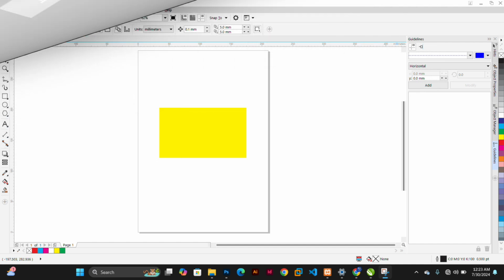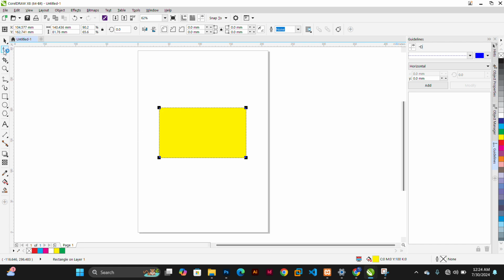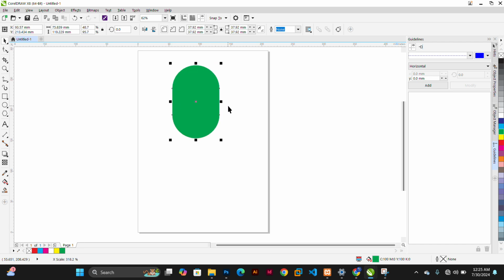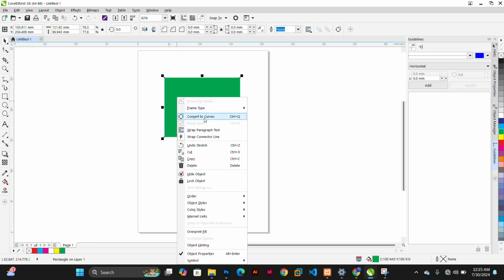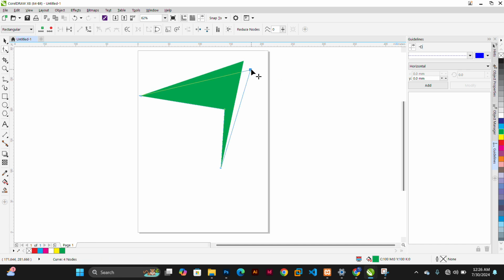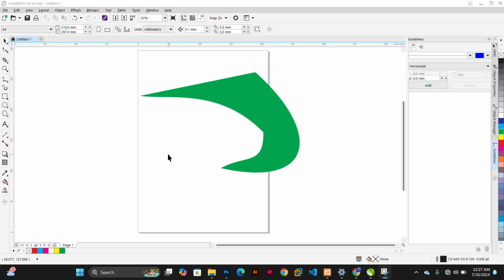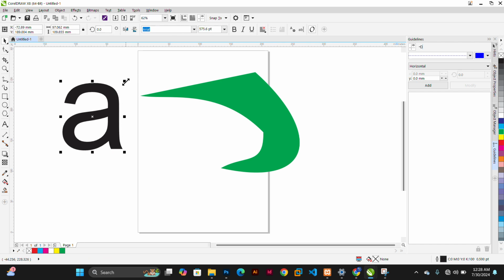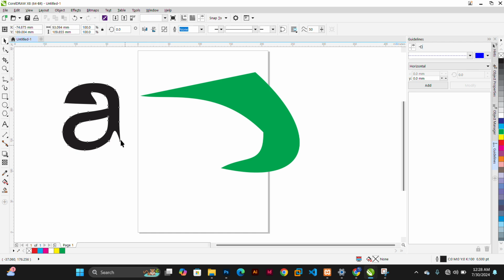The Curve Tool in CorelDraw - Unleash Your Creativity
Video Description:
Unlock your creative potential with the Curve Tool in CorelDraw! In this tutorial, we'll explore how this versatile tool allows you to create intricate designs and bring your artistic vision to life. Whether you're crafting smooth curves or complex shapes, the Curve Tool gives you the flexibility to design with precision and creativity.

In this video, you will learn:

How to use the Curve Tool for basic and advanced designs
Tips for creating smooth, flowing lines and shapes
Techniques for combining curves with other CorelDraw tools
Real-world examples to demonstrate creative uses of the Curve Tool
By the end of this tutorial, you'll be ready to experiment with curves and take your designs to the next level.